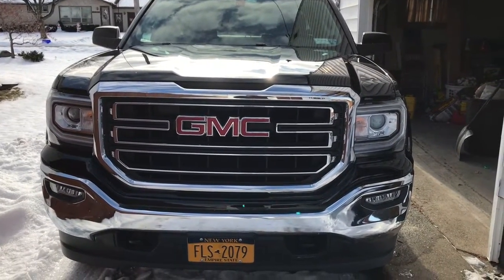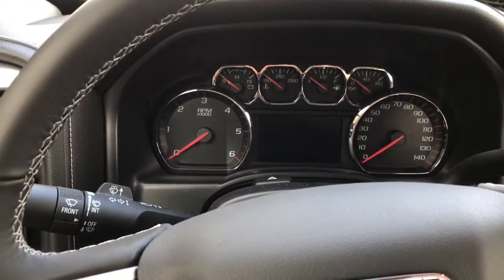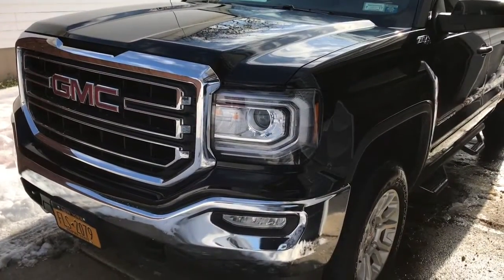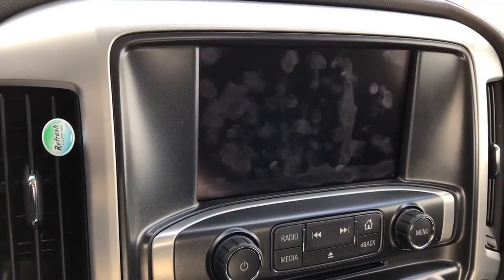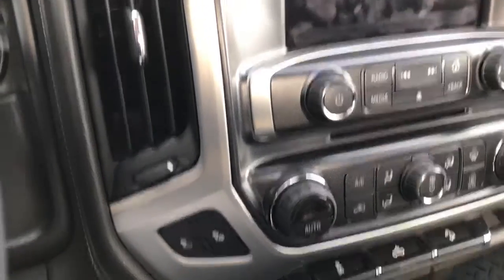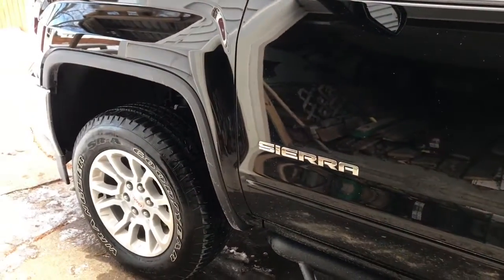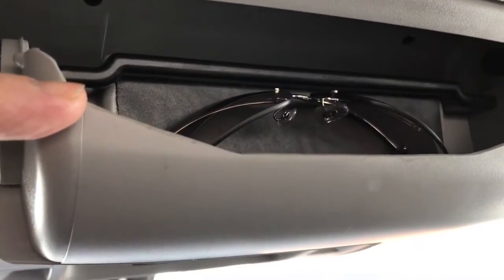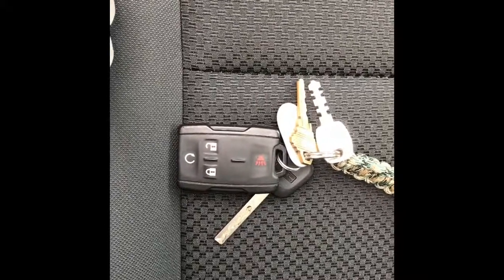2016 GMC Sierra SLE Owner Review